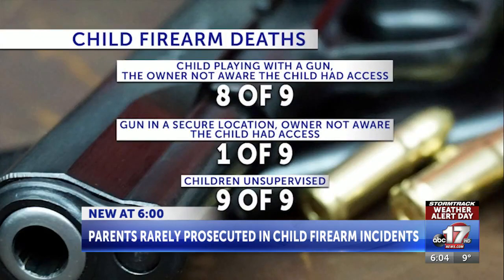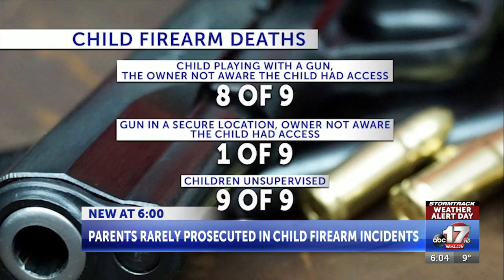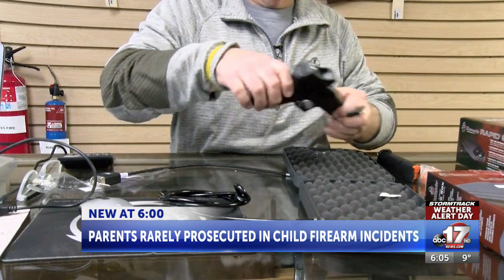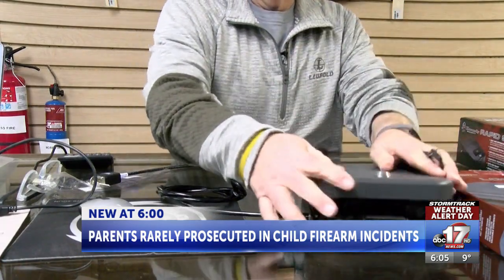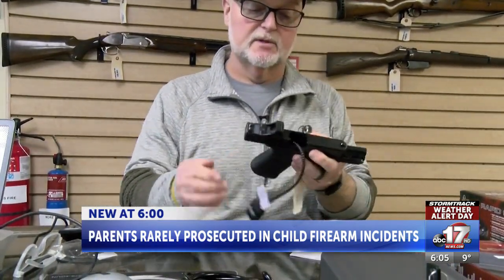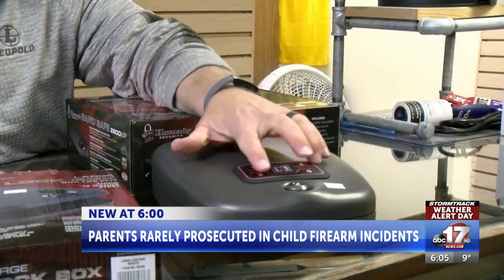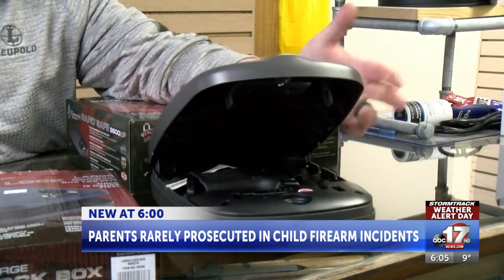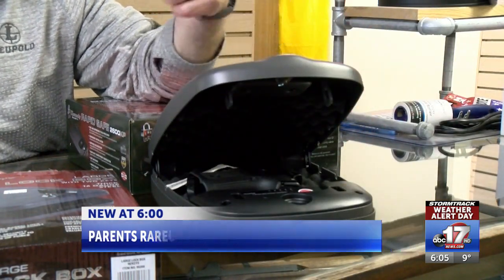Eldon child gunshot victim one of scores nationwide